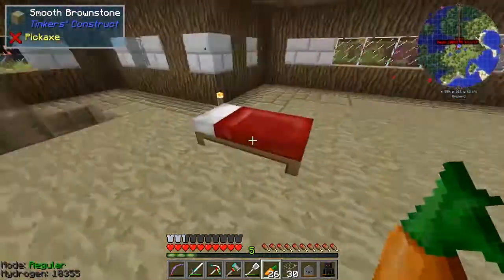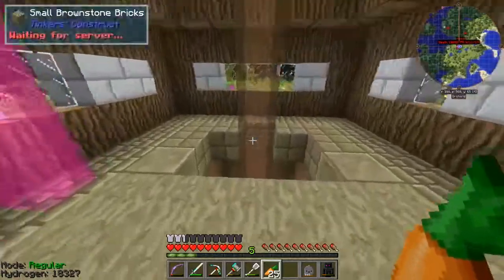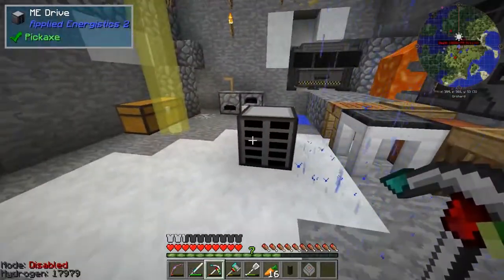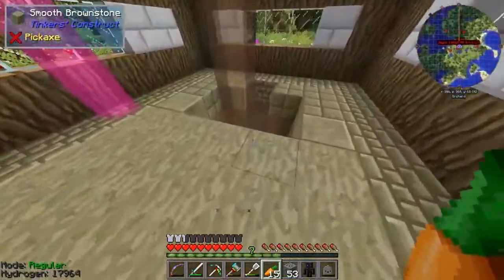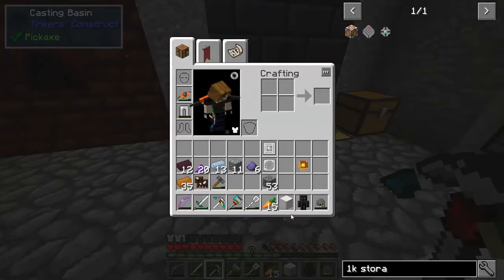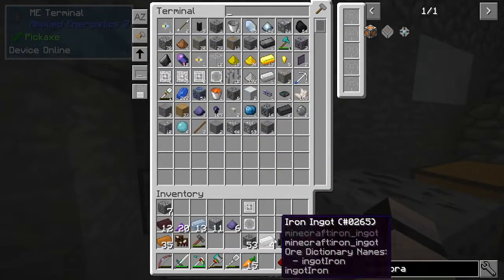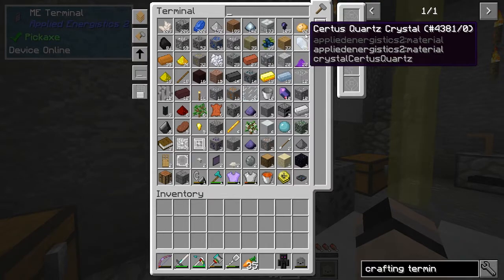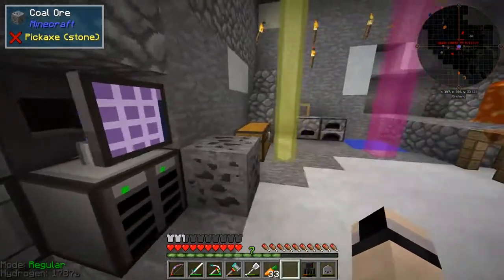ShotPack - S1 E03 - Applied Energistics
This time we build some machines, including our first power-source and something that's going to help us with resource collecting!

ShotPack mods:
Animania
Applied Energistics 2
Bad Wither, No Cookie!
Bed Bugs
Biomes O'Plenty
Botania
Chisel
Cosmetic Armor Mod
Custom NPCs
Davinci's Vessels
Decocraft
Doggy Talents
Draconic Evolution
Ender IO
Ender Zoo
Fast Leaf Decay
Flux Networks
Forestry
Good Ol' Currency Mod
HarvestCraft
Immersive Engineering
Inventory Pets
Inventory Tweaks
Journeymap
JustEnoughItems
Mekanism
Multipage Chest
Practical Logistics 2
Props Mod
RFTools
Sleeping Bag
Solar Flux Reborn
Storage Drawers
Tinkers Construct
Ultimate Unicorn Mod
Vein Miner
Wearable Backpacks